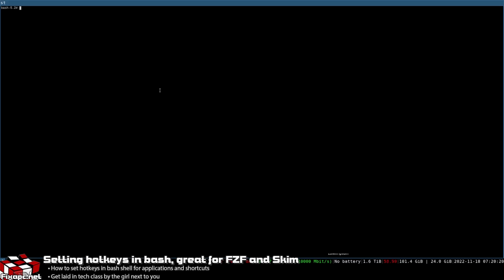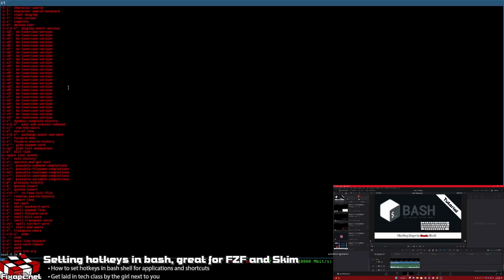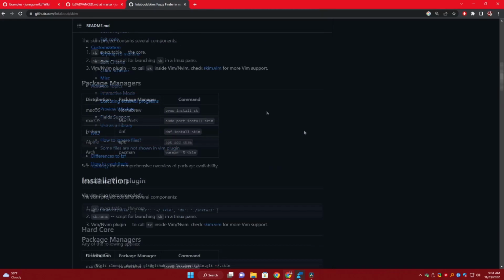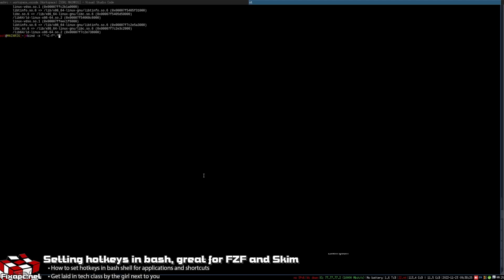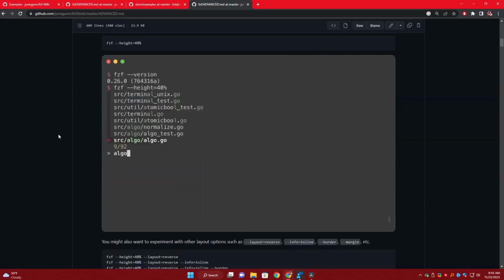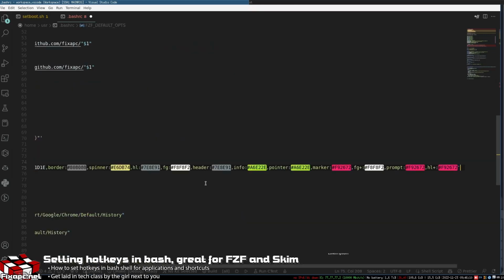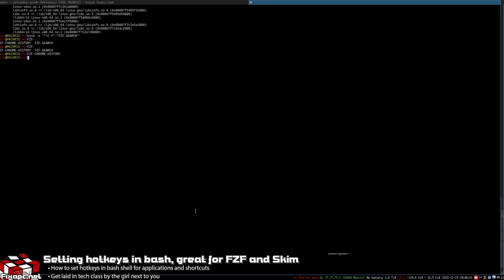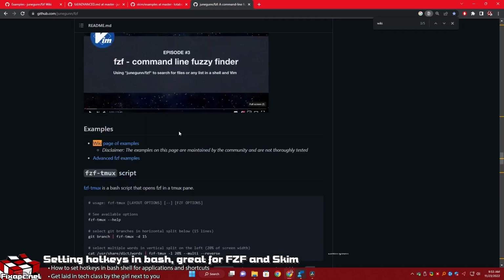How To Set Bash Hotkeys Using FZF As An Example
Estimated Time: 5min - 1hour
Number Of Commands:  N/A
Difficulty: 7
Requirements:
    Bash Friendly Distro
    Internet
    FZF Or Skim